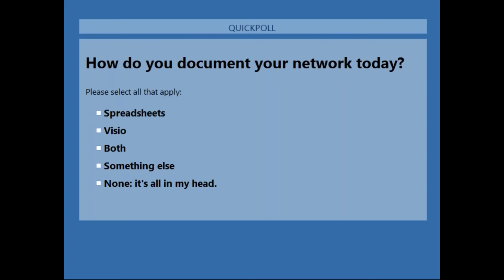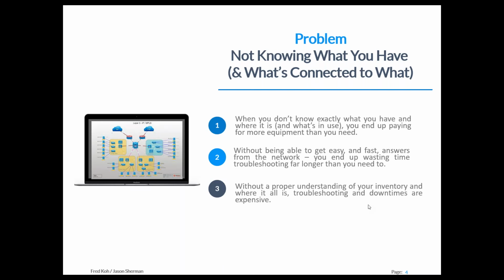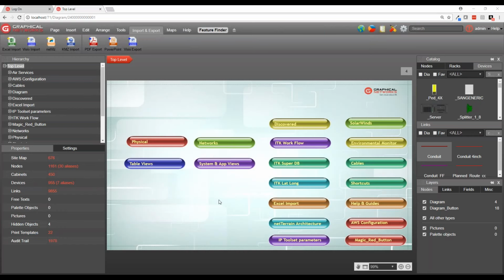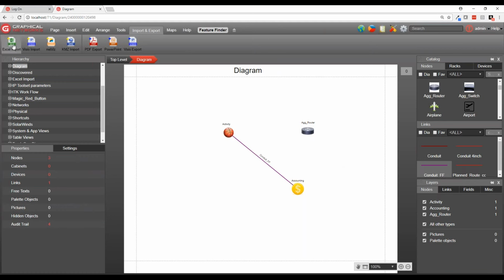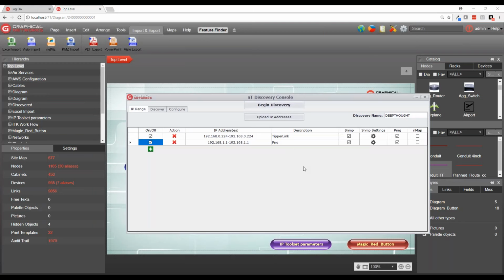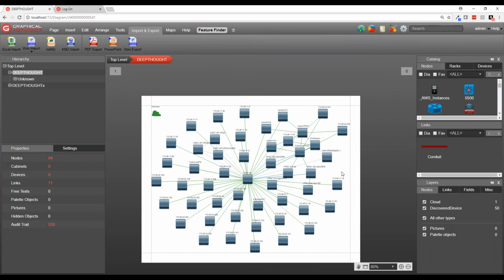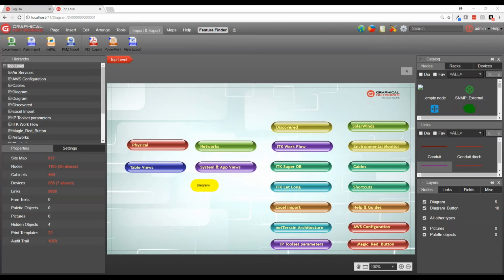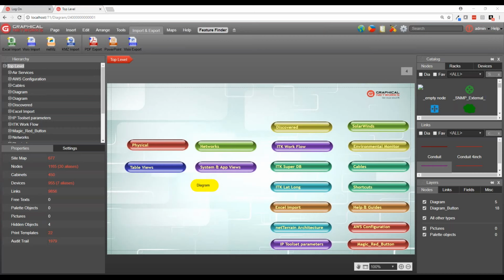Network Diagram Software: Automatically Map the Network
Need to create automatic network maps of your assets and inventory -- no manual work required? It's easy...when you have the right solution for the job.

With netTerrain Logical, you can significantly save time, money, and hassle. Spend less time troubleshooting, less money on equipment, and field fewer issues. Get actionable insights that make problem-solving and problem-preventing doable and easy.

Join us for this free, 30-minute look at the problems network managers and engineers like you are facing -- and discover how you can take action to finally solve them.